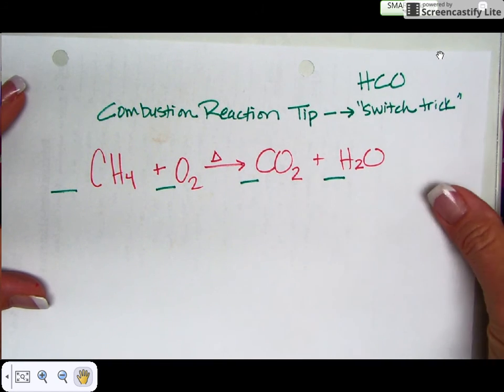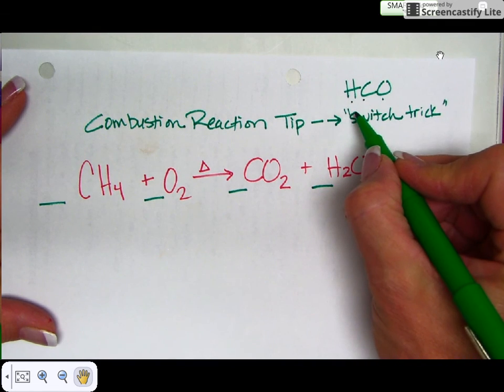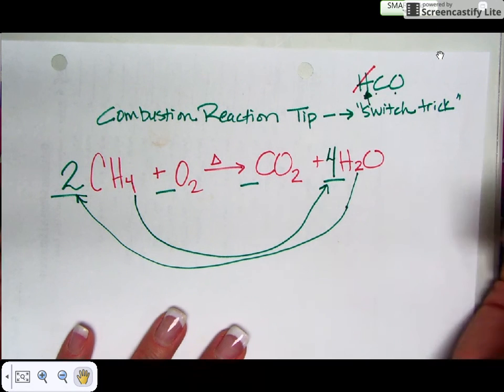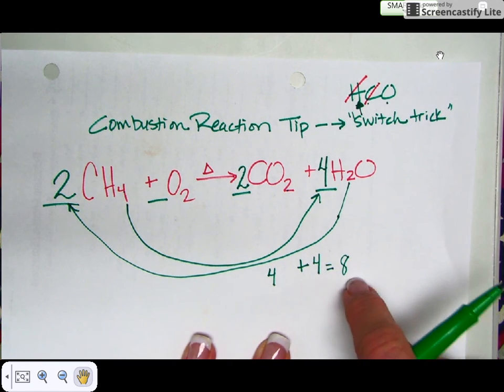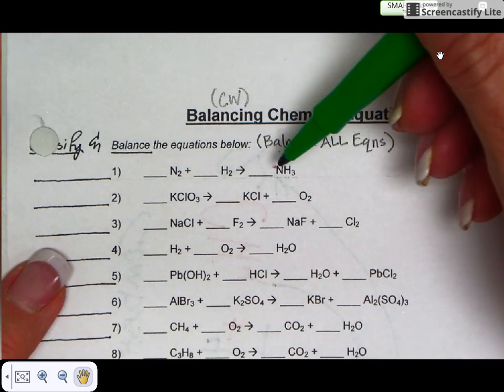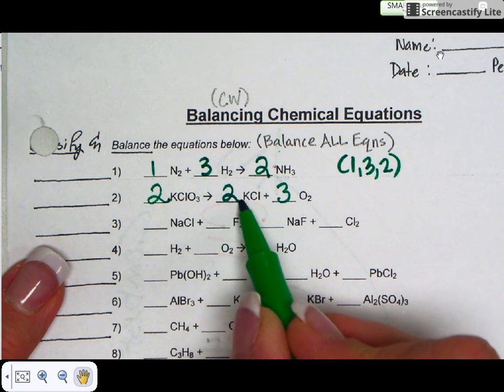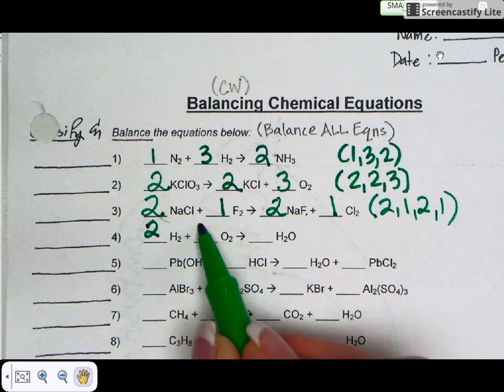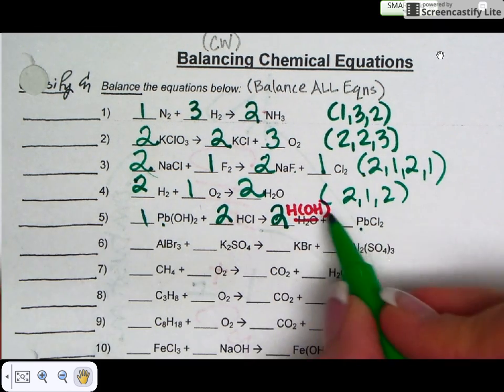Strategies for Balancing Combustion Reactions/More balancing practice